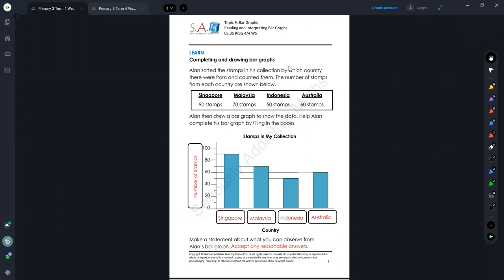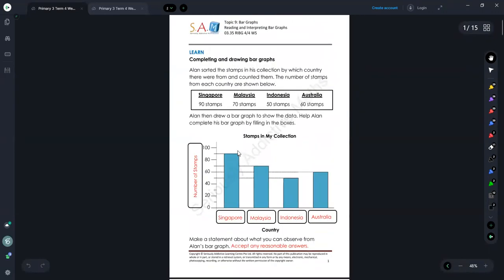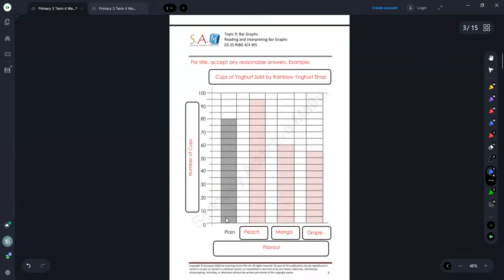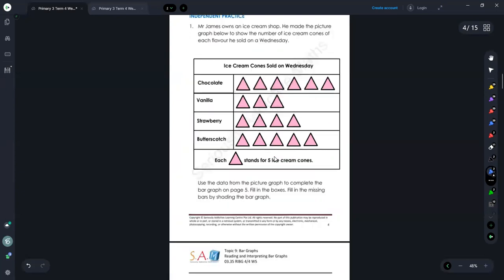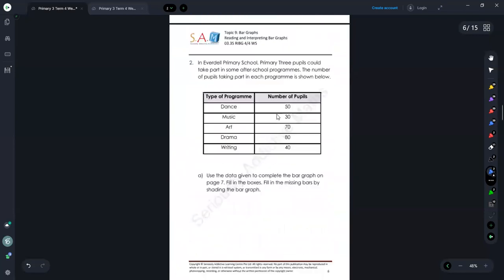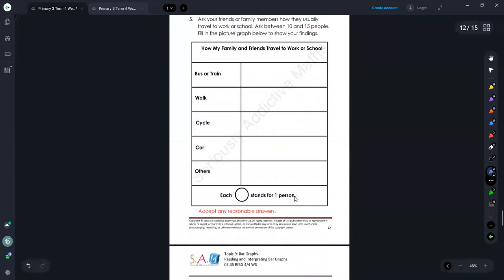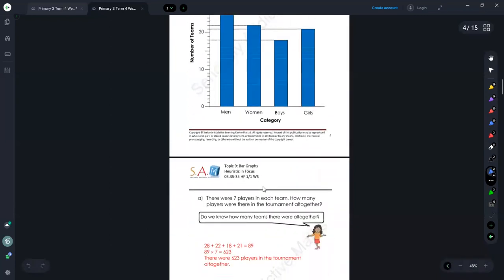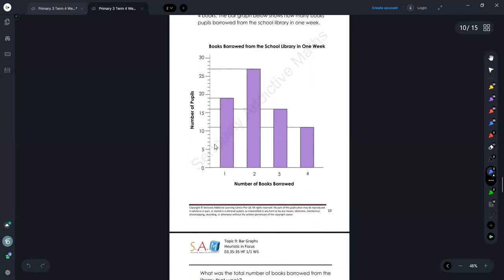Primary 3 Term 4 Week 2 Instructional Guide